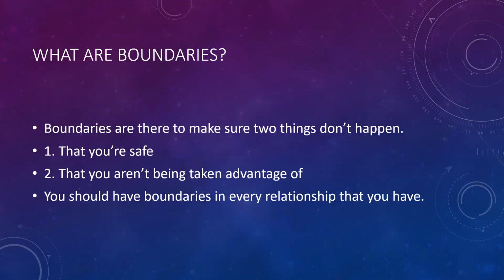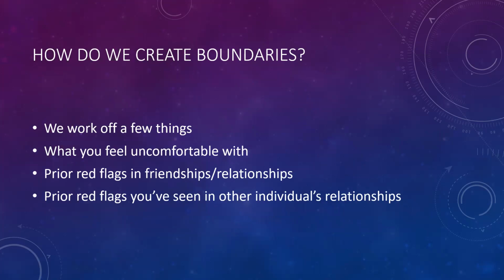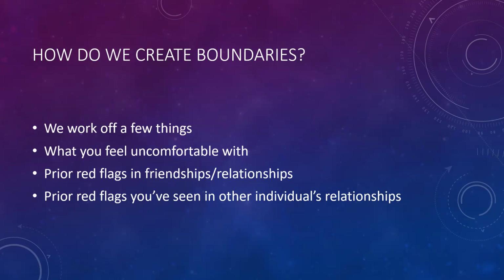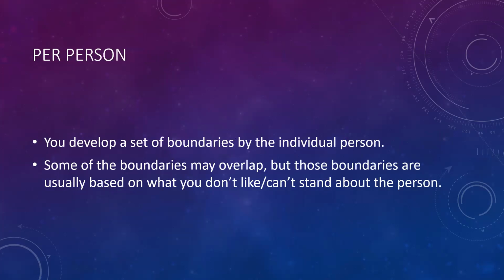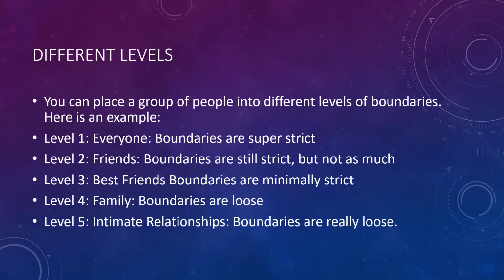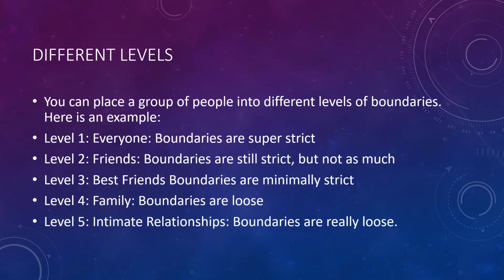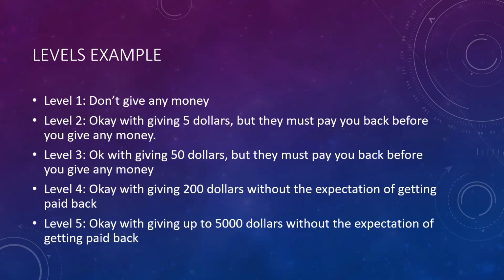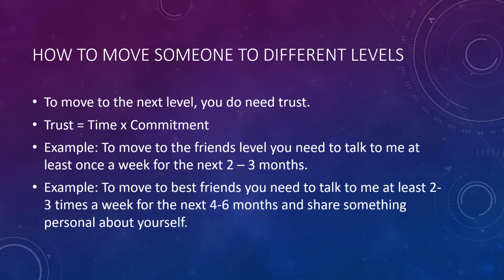ECC Wellness: Going Over Boundaries in a Relationship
In this video, Coresair Mack, ECC Wellness Professional, talks about boundaries and how to create them.